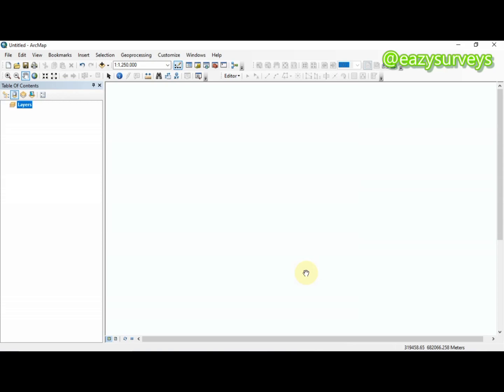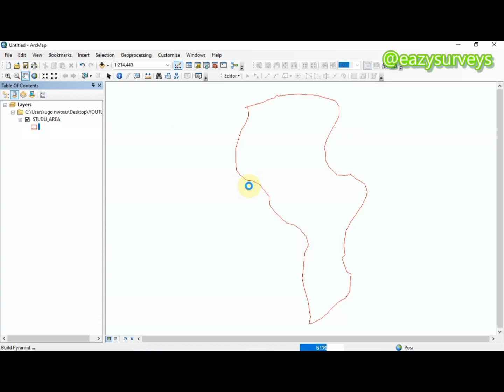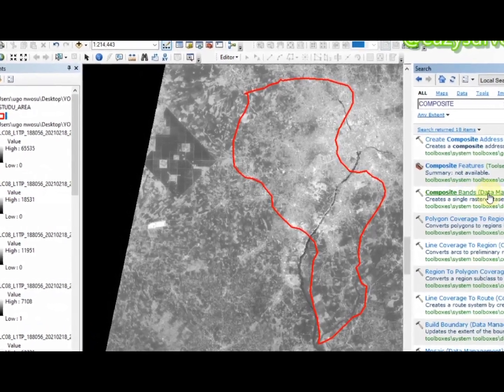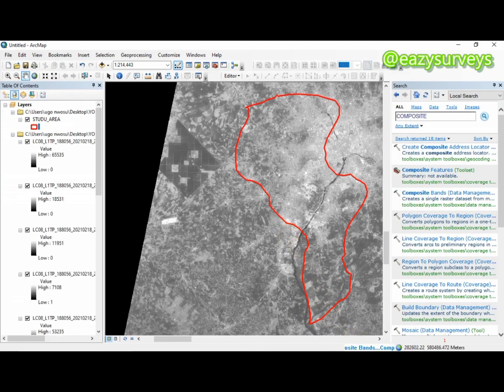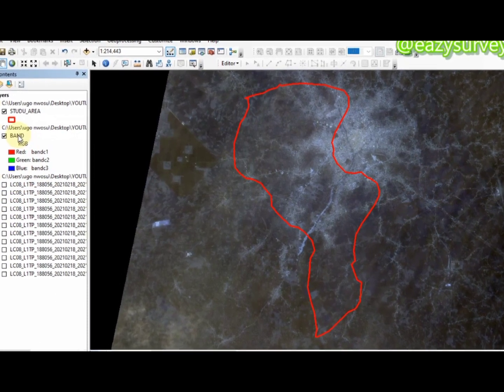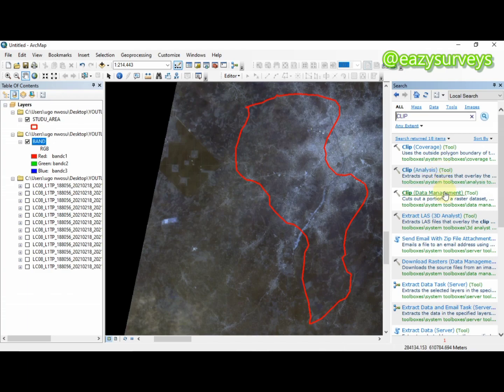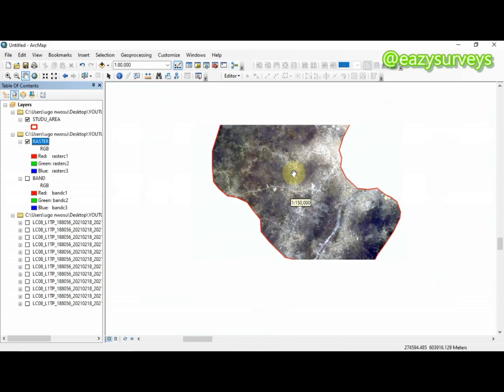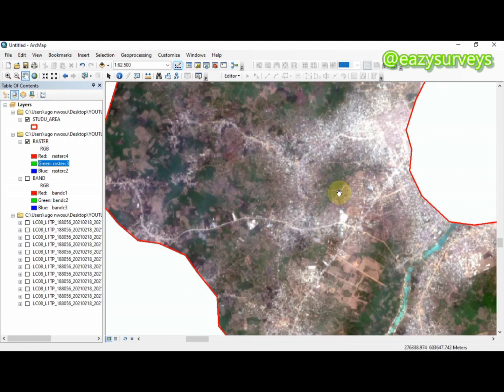How to Create Land Use Land Cover Map in ArcGIS (1) || Comprehensive Guide ArcGIS tutorial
A comprehensive guide on Creating Land Use Land Cover Mapping in ArcGIS! In this informative video, I will explore the essential techniques and strategies to accurately map and analyze land use and land cover data using ArcGIS. Key topics covered in this tutorial include data acquisition and preprocessing, classification techniques, image interpretation, and accuracy assessment.
Unlock the potential of this powerful software and transform your mapping projects into valuable insights for decision-making.

Don't miss this opportunity to upgrade your skills and take your mapping abilities to the next level!